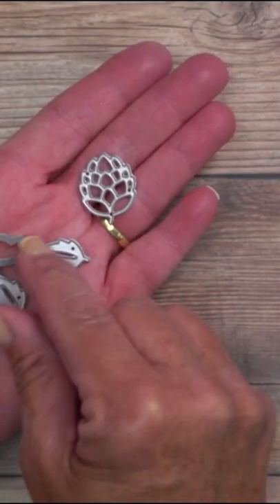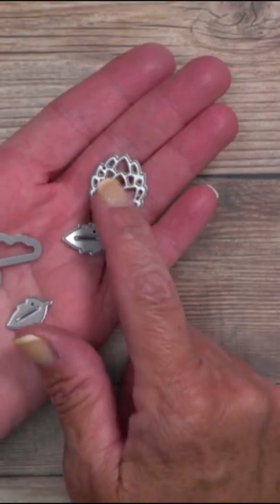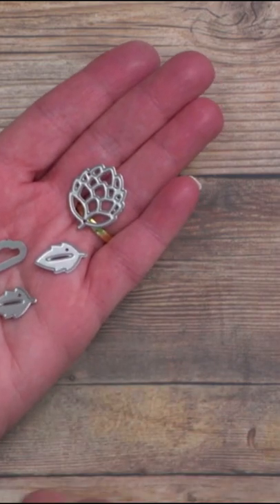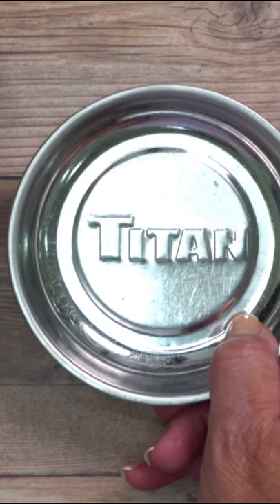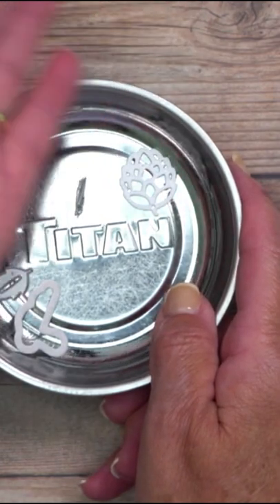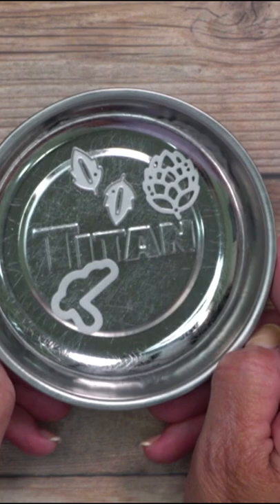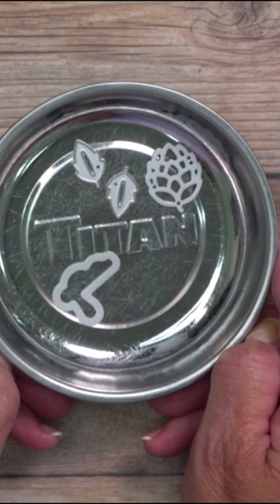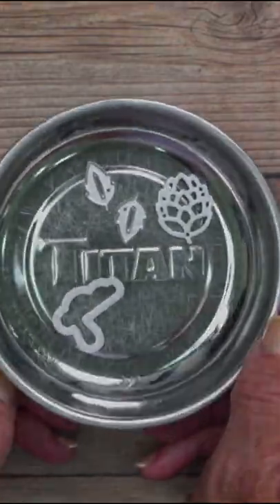Crafting Must-Haves: Never Lose Your Dies Again!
I love die cutting when making handmade cards, but I hated losing my intricate dies. Never lose your dies again with this crafting must-have.